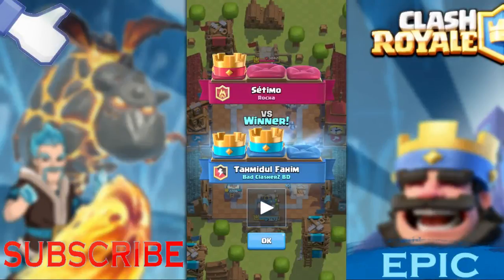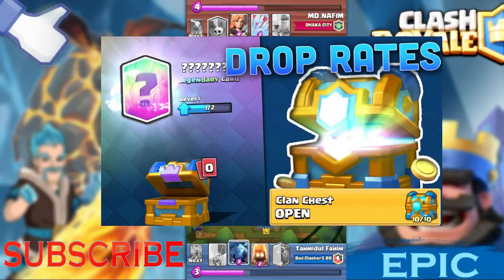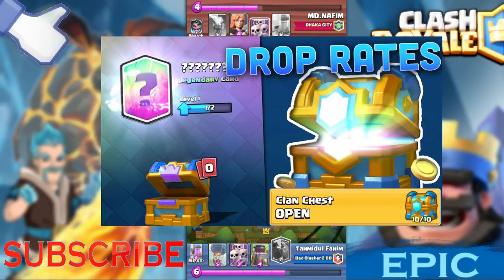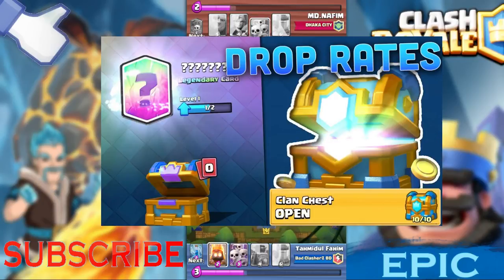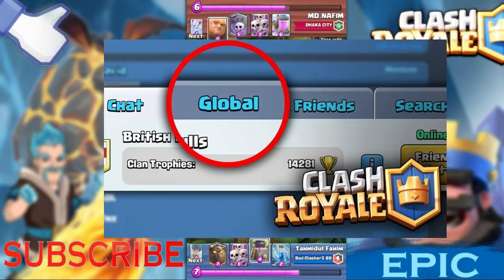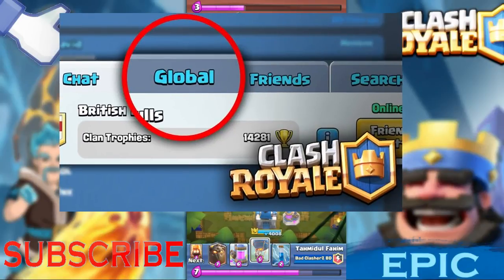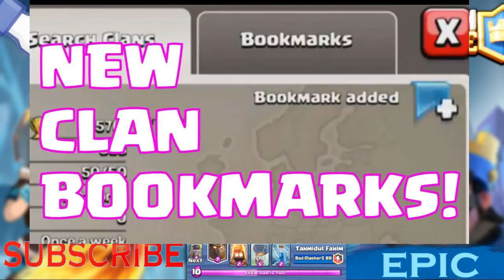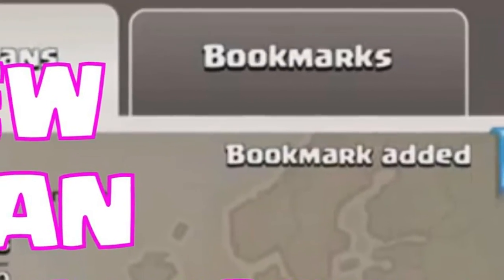3 THING THAT SHOULD BE ADDED OR BE UPDATED!!! PART 2